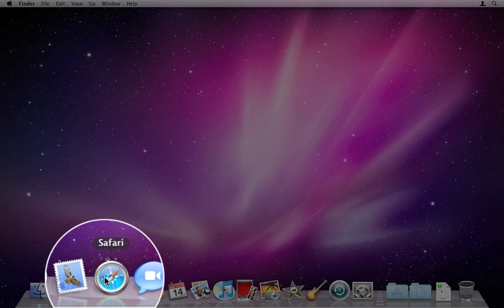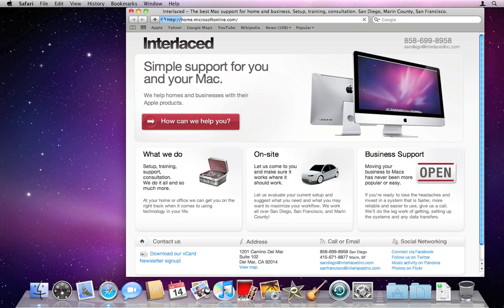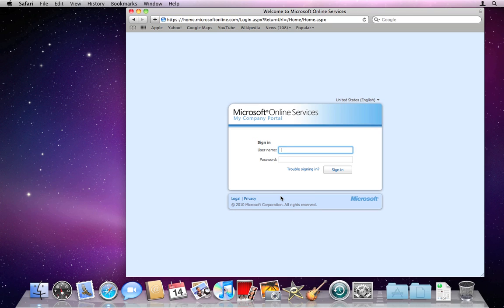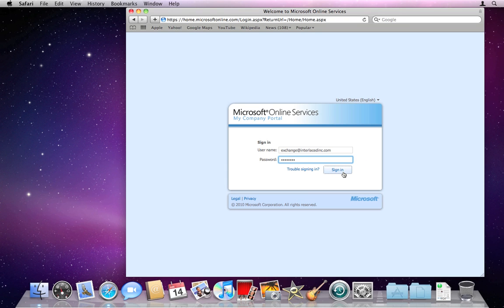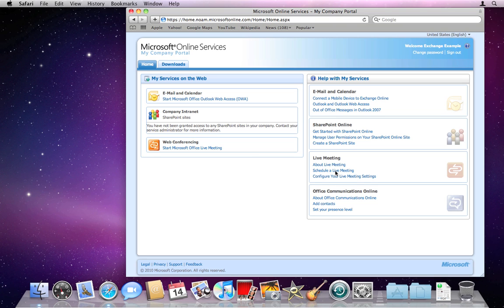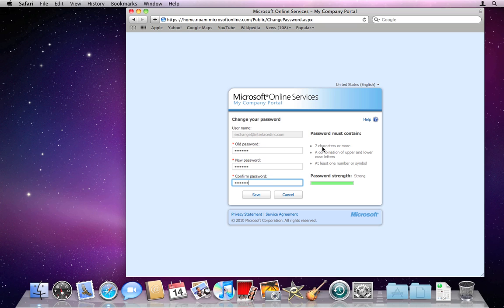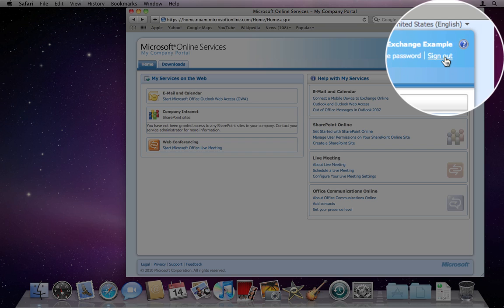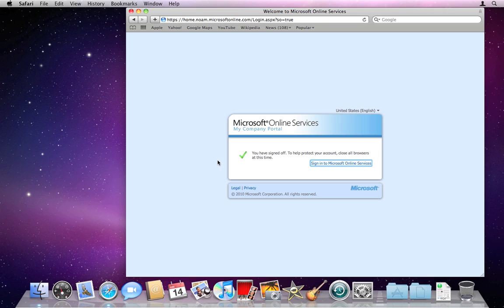1. Changing your Exchange account password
Before setting up your account with with Mail, Address Book, and iCal, here's how to change your password to something you'll remember.